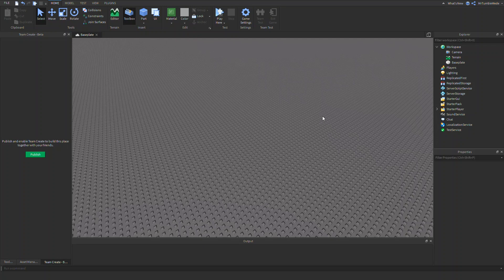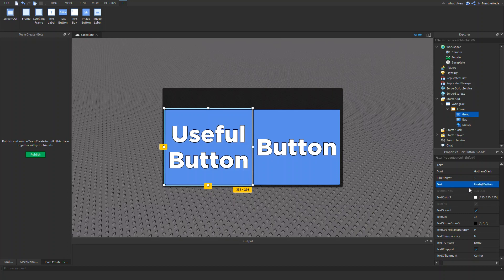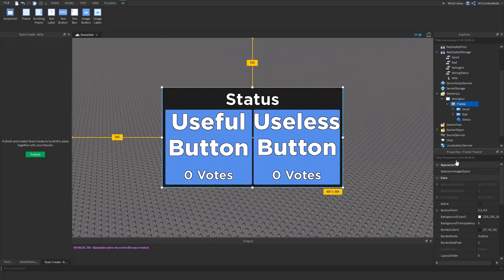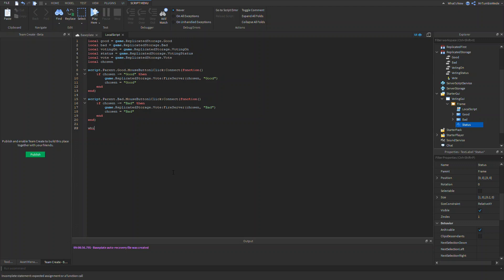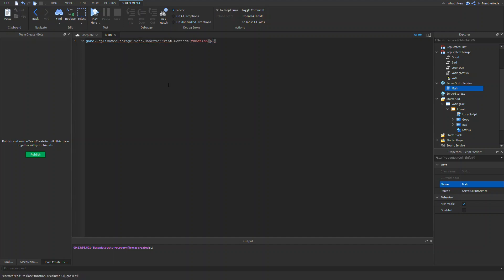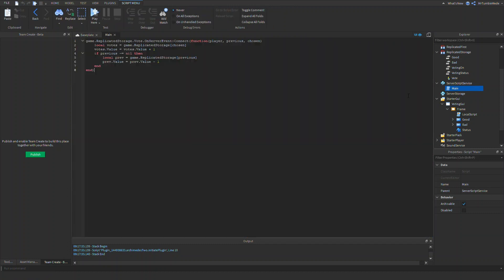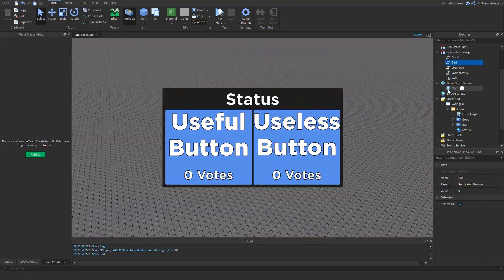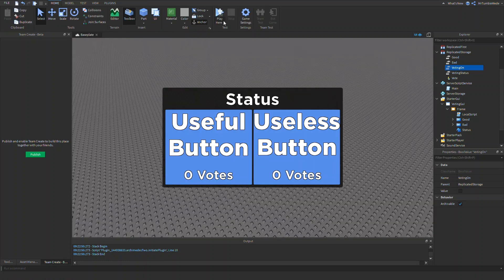How to Make a Voting System | Roblox Camping Game Tutorials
Hello, everyone! Today, I will be teaching you how to make a voting system for your camping games! This voting system is meant for determining different endings for your story game!